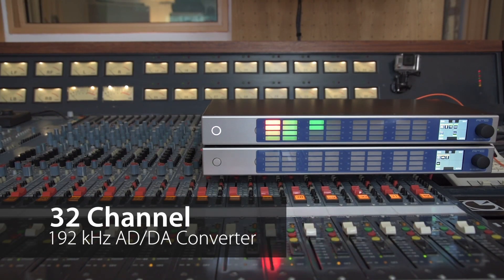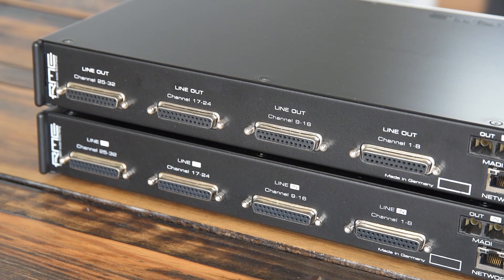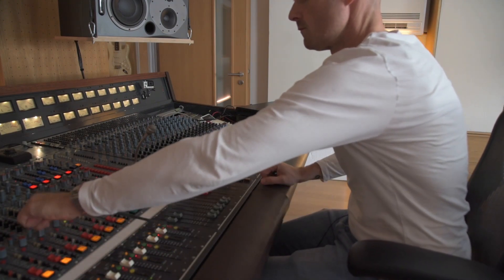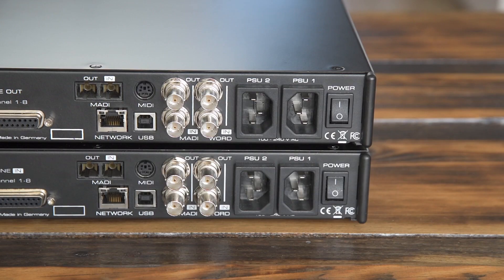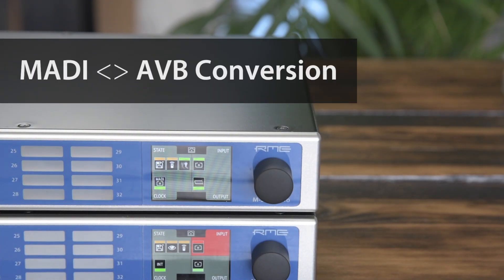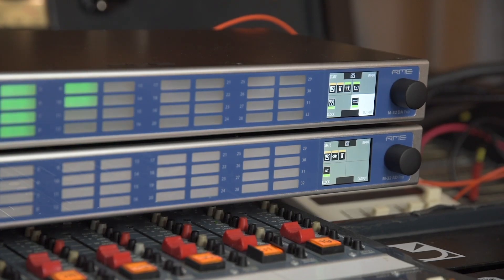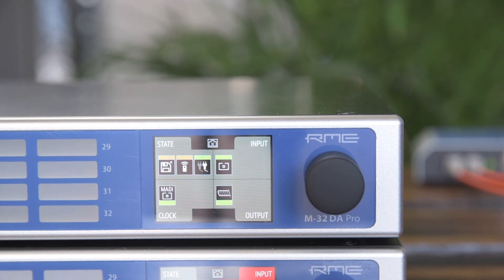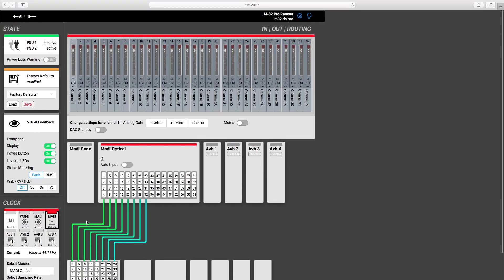M-32 Pro Series high-end AVB AD/DA Converter Overview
The new RME M-32 AVB Series Converters

With the M-32 AD and M-32 DA, RME presented two independent 32-channel converters in 2010, which quickly became the industry standard thanks to their high quality, reliability and number of channels.

Since then, not only the converter technology but also the requirements of pro audio users have evolved in all kinds of areas - professional studios, immersive sound installations, live sound systems and even applications in the industrial sector requiring high analogue channel counts.

RME's response to this development: the new M-32 DA Pro and M-32 AD Pro.

Buy the RME Audio M-32 Pro in the Americas